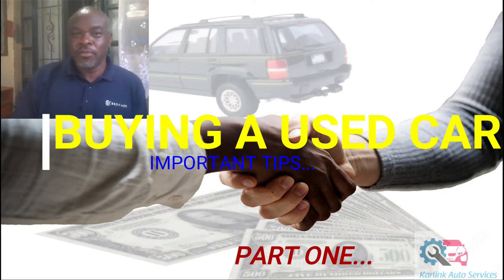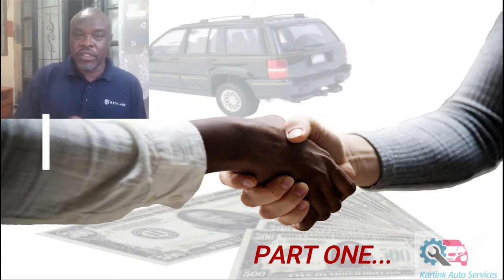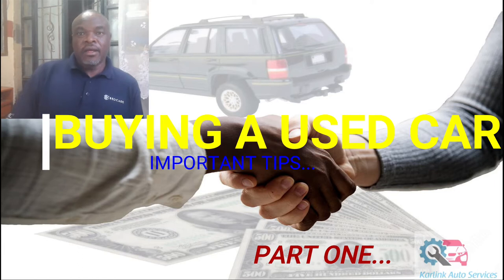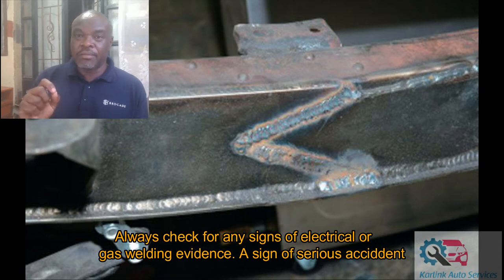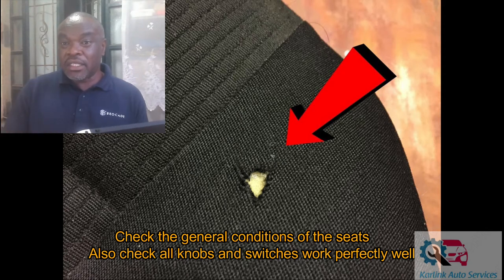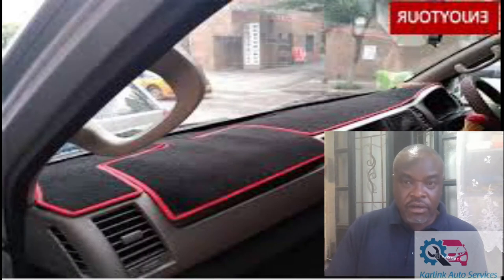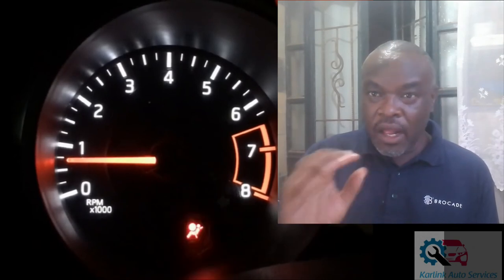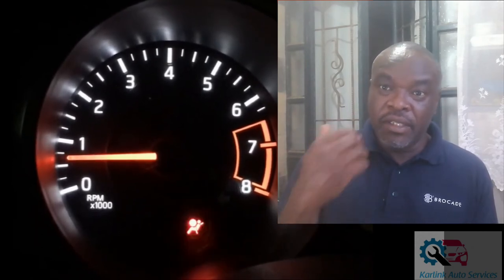What to check when buying a used car in Kenya part one... (MUST WATCH)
If you intend to buy a locally used car in Kenya, here are a few tips that could help someone like you before making the final payment!

The first steps when buying a used car should be:

Check the exterior and interior conditions of the car for signs of accident repairs.

Carry out a thorough mechanical check of the car with the help of a mechanic. The mechanic will help check some of the following things:

 Is the engine starting and running smoothly? (No hard start)

 Are there signs of oil leakages around the engine bay?

 Does the Check Engine light remain on after the engine is started and              running?

 If it is an automatic car, does the gearbox jerk when you change gears from Parking, to Reverse to Neutral to Drive and vise versa? Is there a knocking sound?

 What is the condition of the tyres? What is the consistency of the tread wear?
And much more covered in the video. This is part one of a 3 part series. Watch the other parts here: